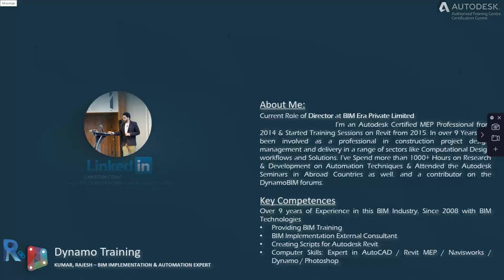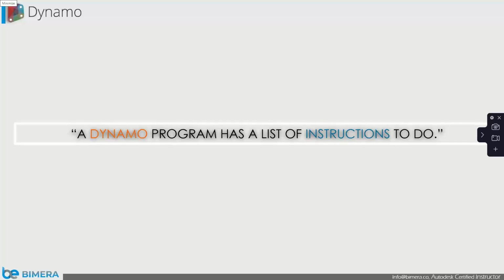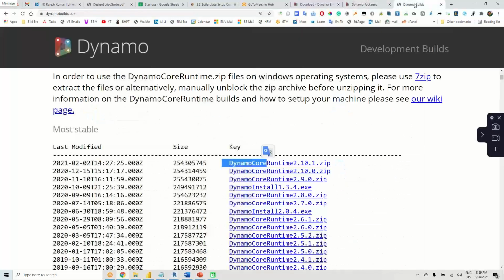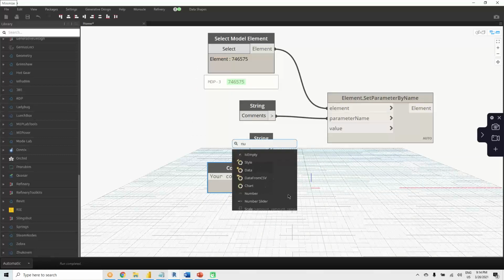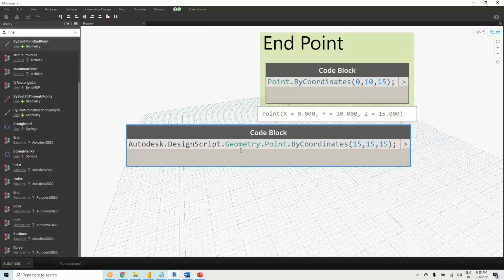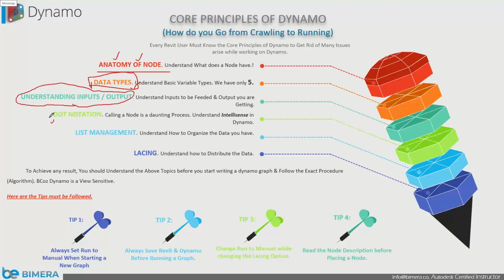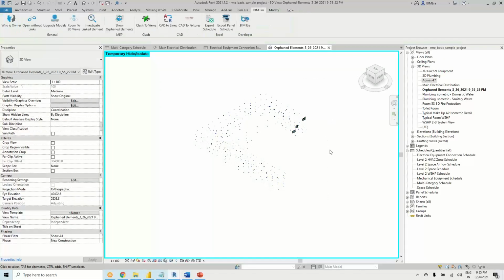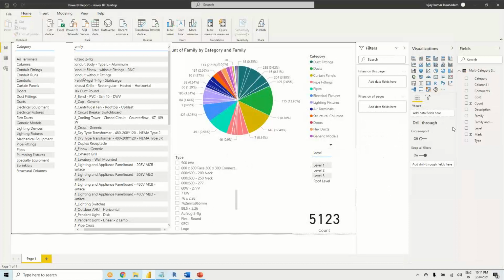Webinar on What is Dynamo | DesignScript | Python?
This Webinar explains a Clear Understanding for the persons who are completely zero in the Dynamo. You will come to a conclusion that you don't require any programming language required to learn Dynamo.
Dynamo is not a Programming tool - It's a Visual Programming tool. Where you no need to write any code.
Designscript is not a Python - It looks similar to the python, but its not.

As this is the Live Webinar, hope you enjoy the Session.